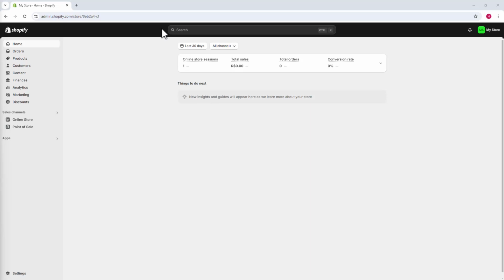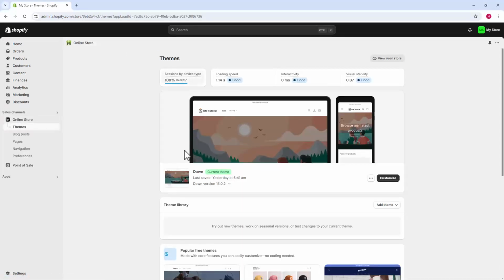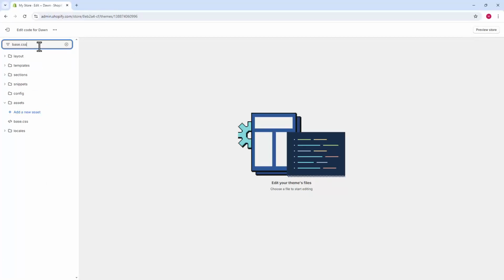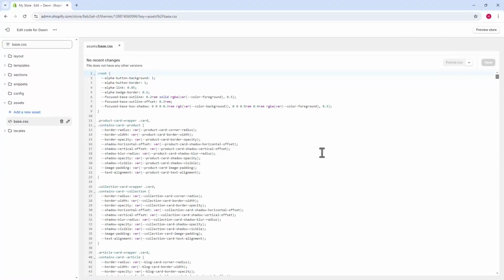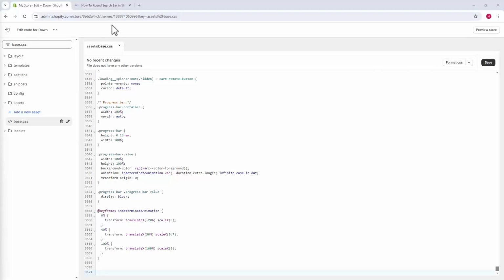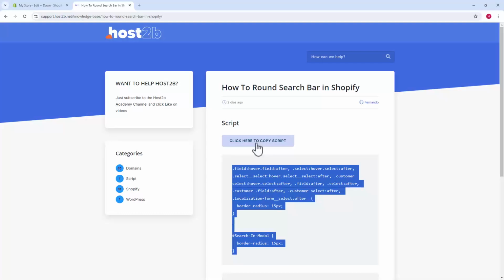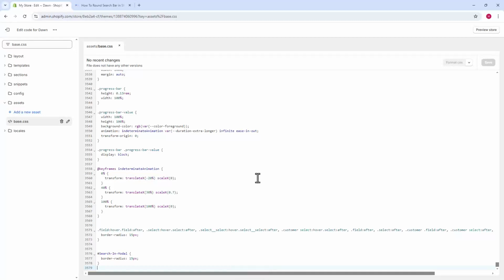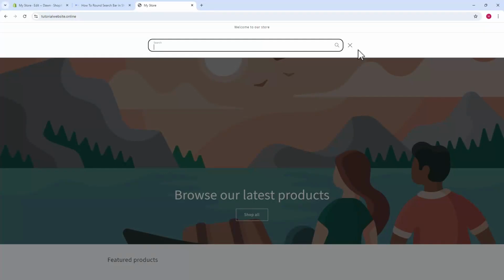How To Round Search Bar in Shopify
Learn How To Round Search Bar in Shopify easily and in just a few minutes